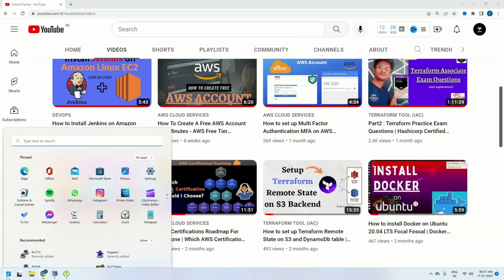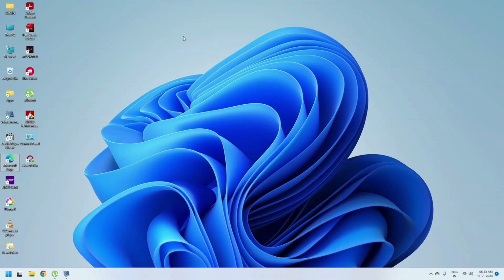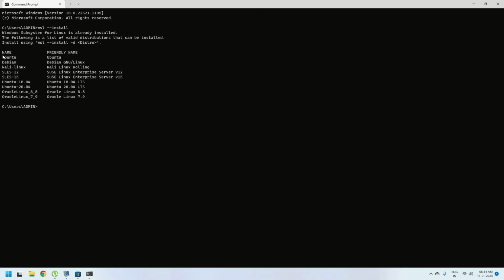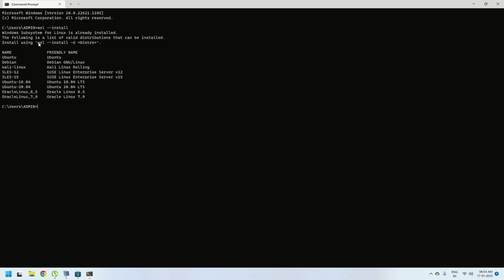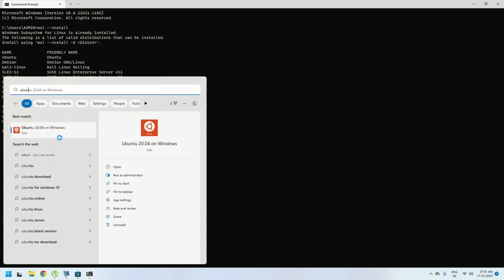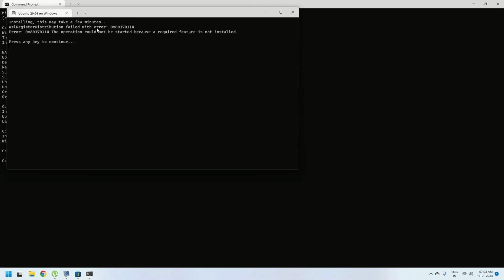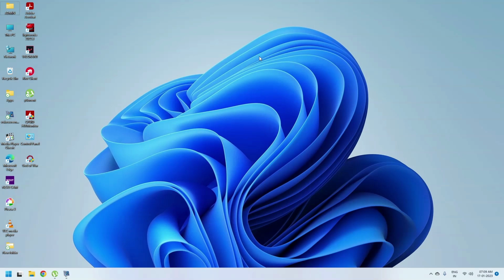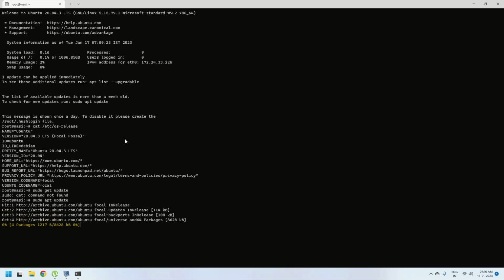How to use Linux on Windows! - WSL Installation steps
In this video we will see How to Install Linux Bash Shell on Windows 11. So let us see How to Install Windows Subsystem for Linux (WSL) on Windows 11.

Learn how to install and use the Windows Subsystem for Linux (WSL) on Windows 11 in this step-by-step tutorial. WSL allows you to run Linux command-line tools directly on Windows without the need for a virtual machine. This video will guide you through the process of setting up WSL and demonstrate some of its powerful features. Whether you're a developer, system administrator, or a Linux enthusiast, this video is perfect for anyone looking to enhance their productivity and streamline their workflow. Watch now to see how easy it is to install and use WSL on Windows 11.

Timestamp in this WSL installation video
Intro

topics addressed in this tutorial:
install linux on windows 11
linux terminal for windows
run linux on windows 11
windows terminal
windows subsystem for linux installation guide for windows 11
install bash ubuntu
bash install command
ubuntu desktop on windows 11